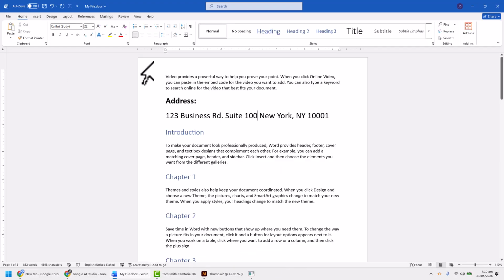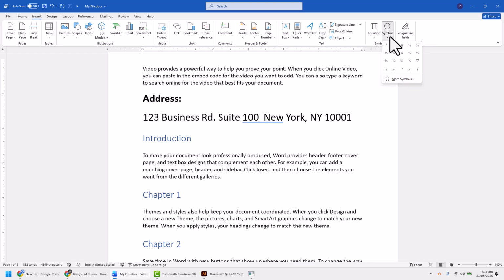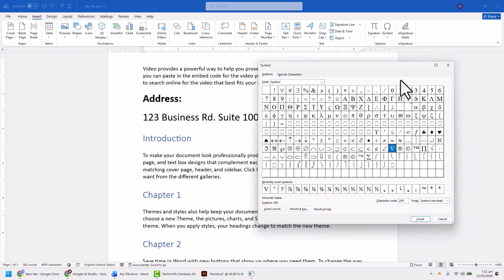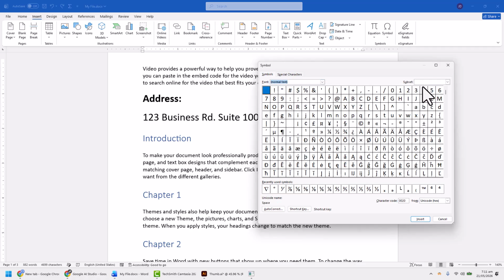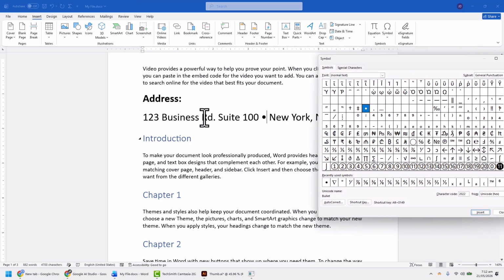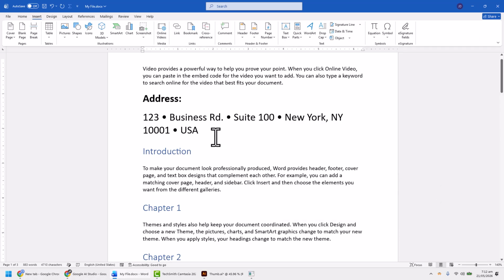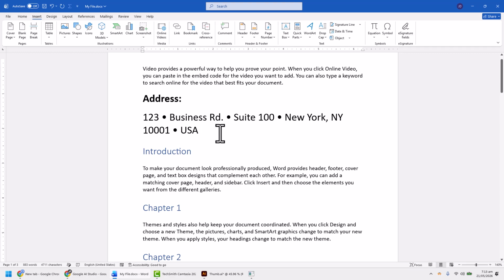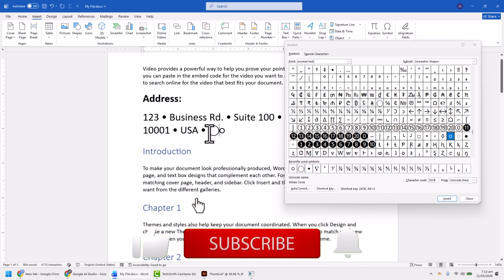How to Insert a Bullet in the Middle of a Sentence in Word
Learn how to insert a bullet in the middle of a sentence in Word using simple beginner-friendly methods. In this easy tutorial, you’ll see how to add bullet symbols between words, names, addresses, or short pieces of text using the Symbol menu and keyboard shortcuts in Word. Perfect for students, office users, teachers, and anyone creating professional documents in Microsoft Word.

In this video, you will learn:
• How to insert a bullet symbol anywhere in a sentence
• How to use the Insert tab and Symbol menu in Word
• How to find different bullet styles and symbols
• How to insert multiple bullets quickly
• How to use the Alt + 0149 keyboard shortcut for bullets
• How to add bullets between words and text professionally
• How to use special characters in Microsoft Word